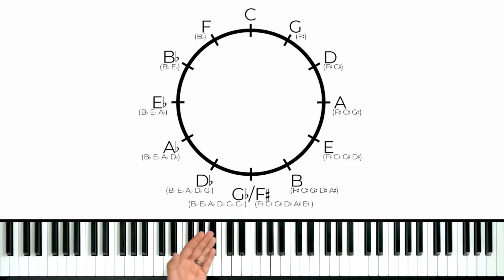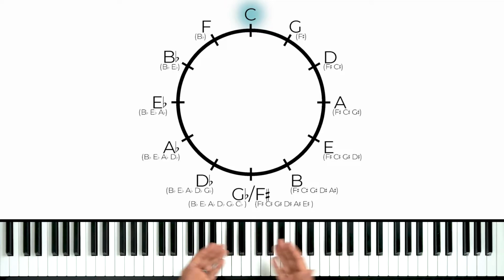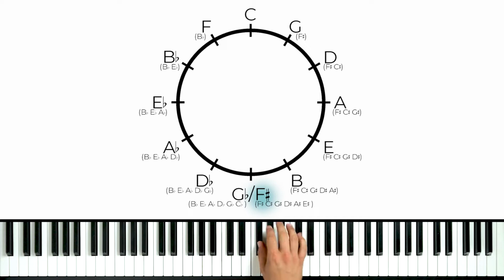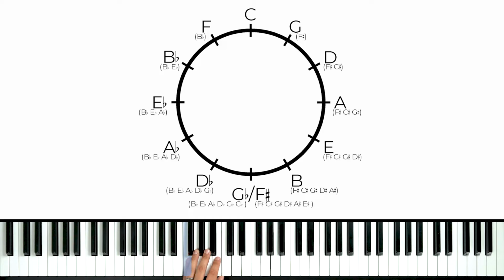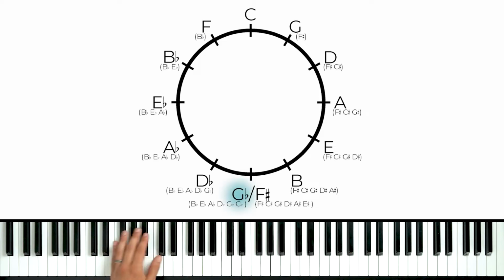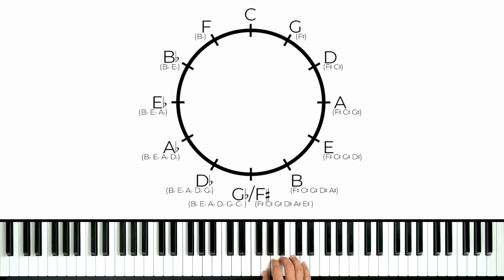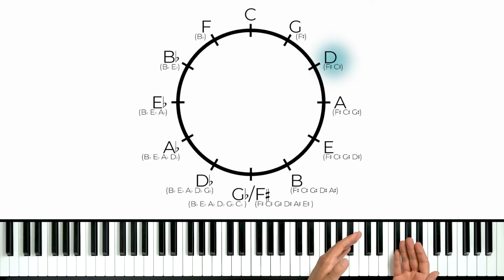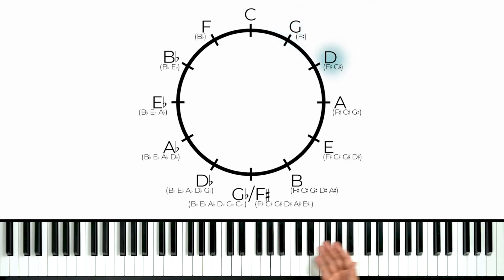'Circle of Fifths' explained -- and demystified...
Learning piano and music theory doesn't have to be hard!  In this video, Phil will demystify the 'Circle of Fifths' and show some tricks for memorizing it.  Don't fear the circle anymore!

Chapters
0:00 Intro
0:37 Getting Started
1:28 Breaking Down the Circle
2:38 Sharps First
5:50 Now Flats!
8:10 Quick Review
10:23 Looking Deeper
13:50 Accidentals follow the Keys!
17:15 Wrap Up